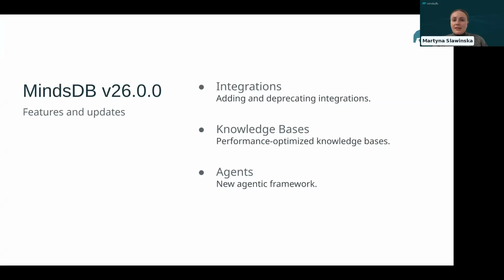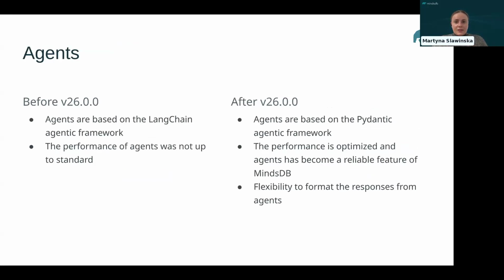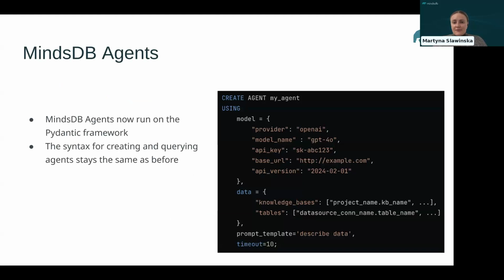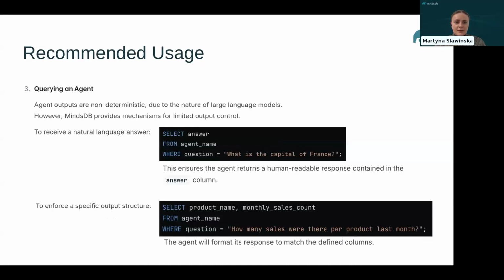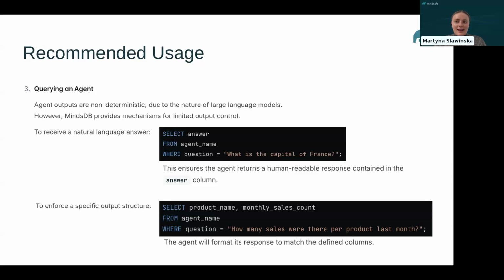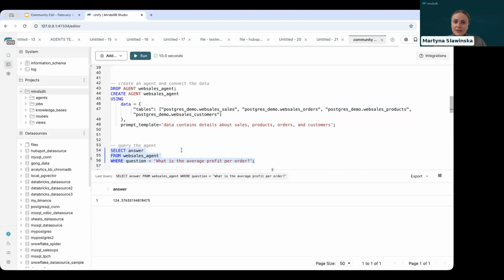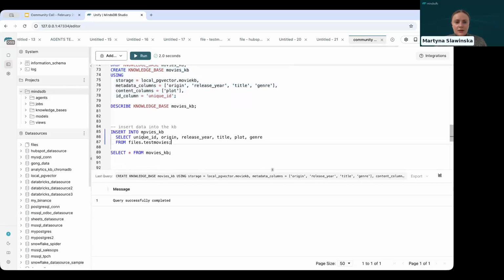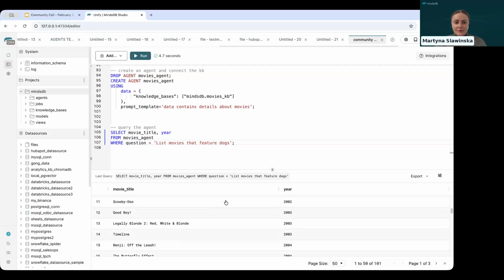MindsDB in Practice (February 2026) - new features of MindsDB v26.0.0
Watch the recording of the February 2026 Monthly MindsDB in Practice session. In this edition, the MindsDB Product Team walks through the new major release (v26.0.0) and demos the latest features.